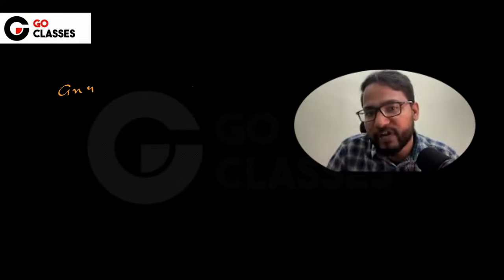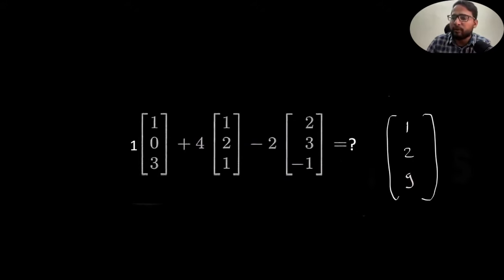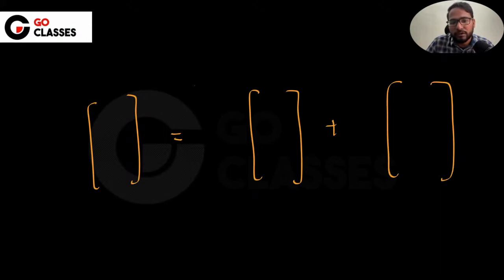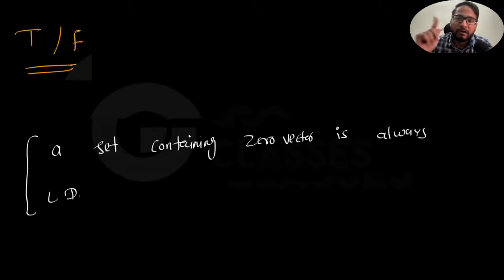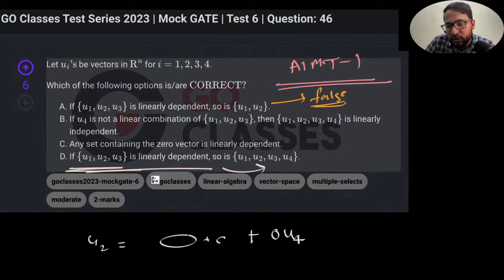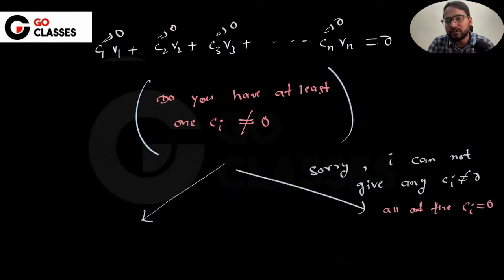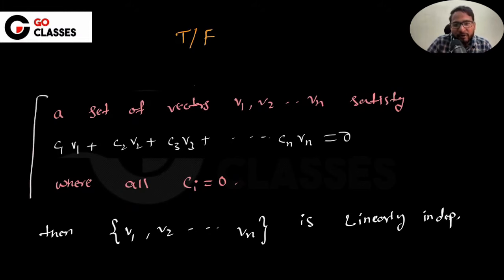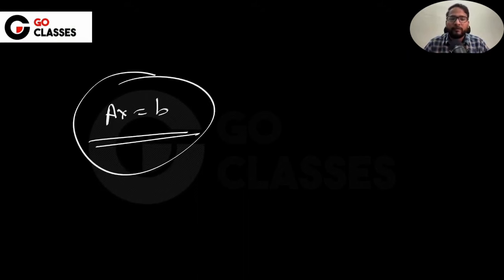1c. Linearly Independent and Linearly Dependent in Linear Algebra | GO Classes | Sachin Mittal